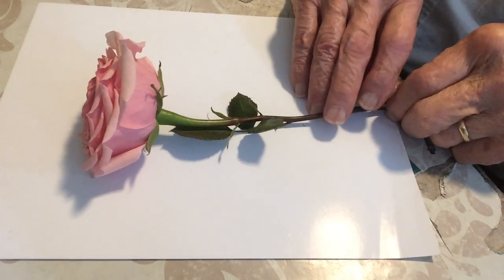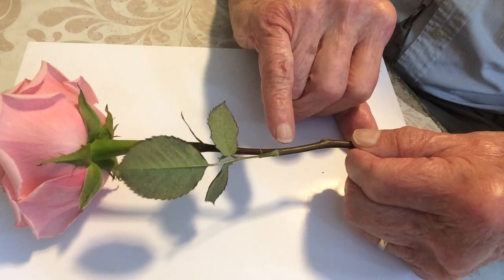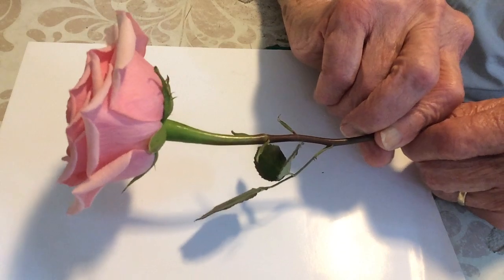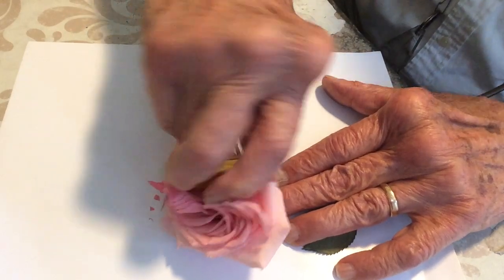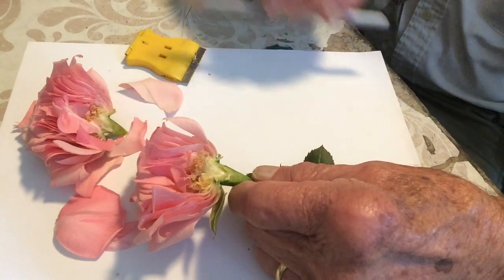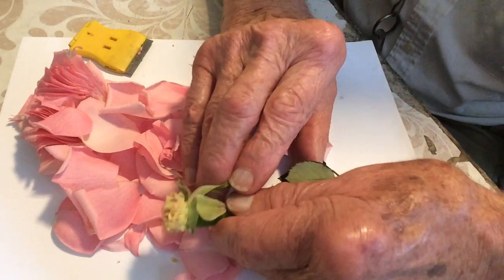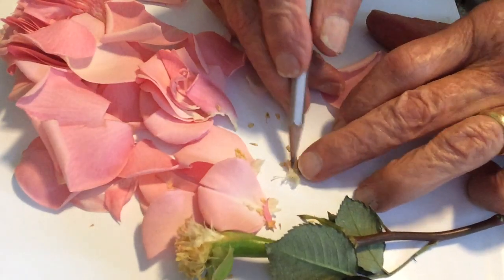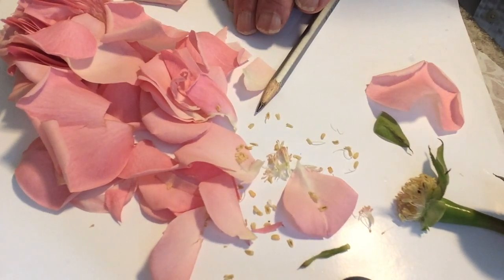Rose Family Test